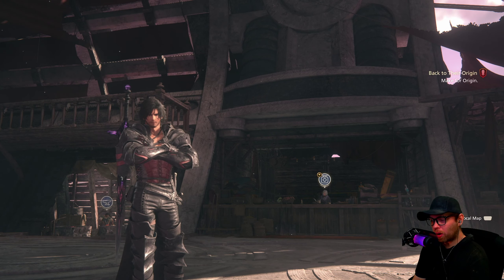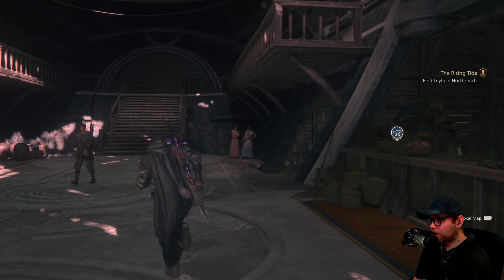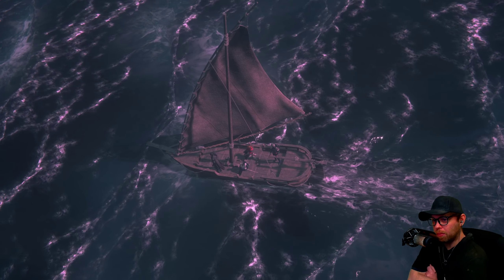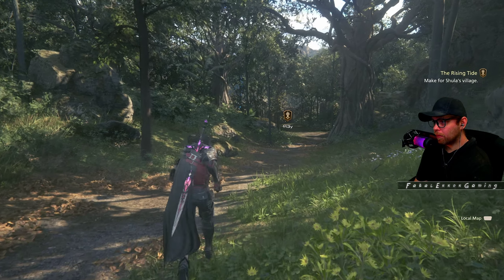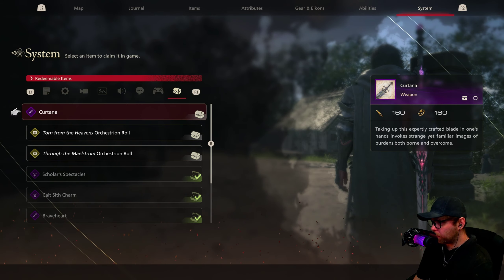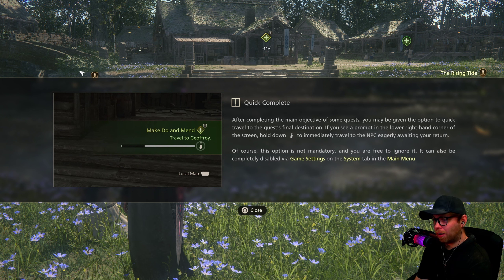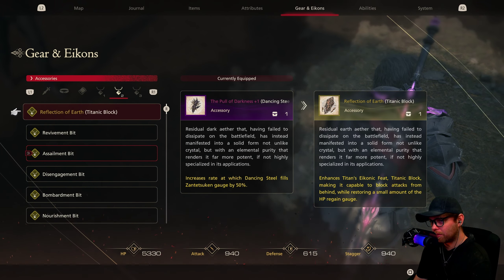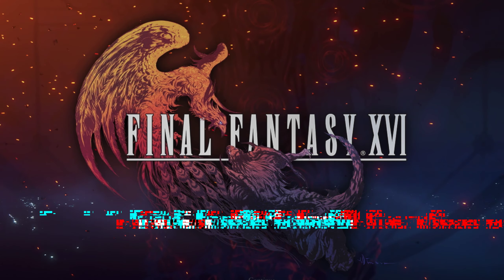Enter Mysidia | Final Fantasy XVI: The Rising Tide - [Part 1]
Final Fantasy XVI is an action RPG video game developed by Square Enix. Set in the world of Valisthea, a world divided between six nations who hold power through access to magical Crystals and Dominants, humans who act as hosts for each nation's Eikon.

This is my blind playthrough of The Rising Tide DLC, as I've already played through the main game on the channel. You can find it here if you've missed it & you're interested